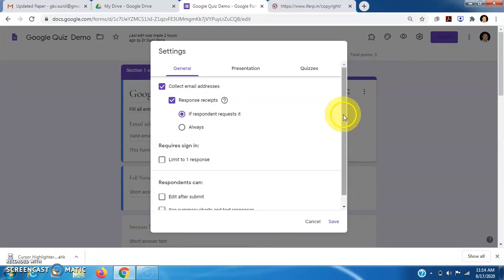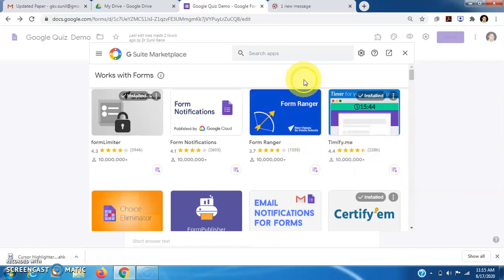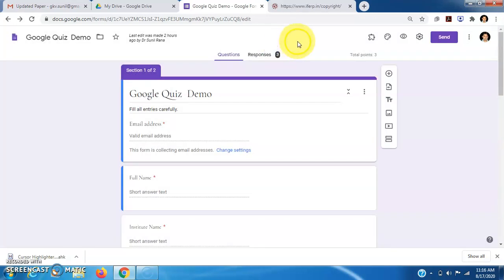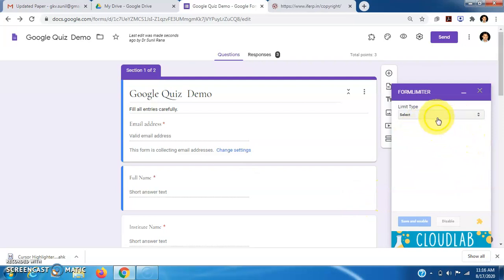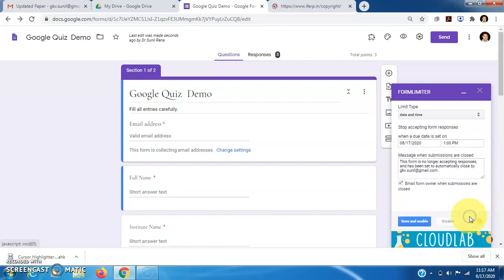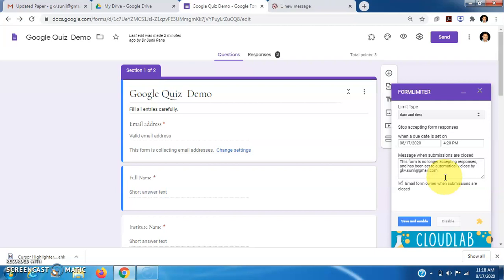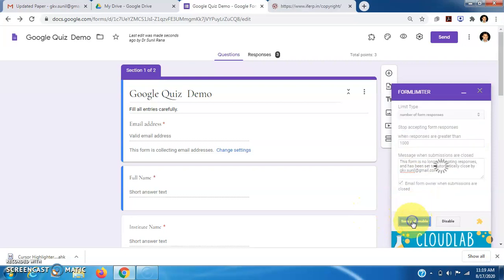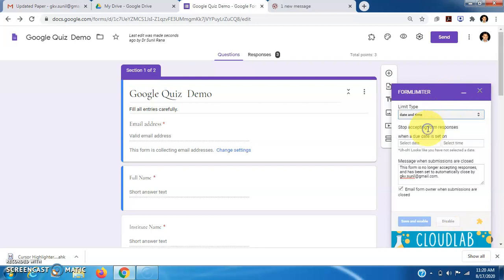How to set time limit in Google Forms/Quiz || Google Forms/Quiz me time limit kaise set kre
In this video it is demonstrated that how can we set the time limit for a google form or quiz and how can we stop accepting responses after a certain limit.

how to set time limit in google forms.
how to set time limit in google quiz.
how to set timer in google forms.